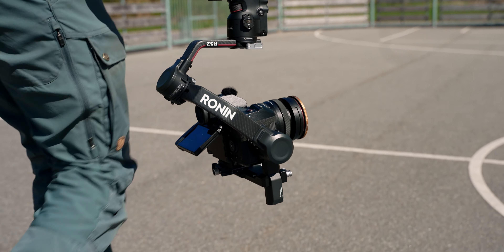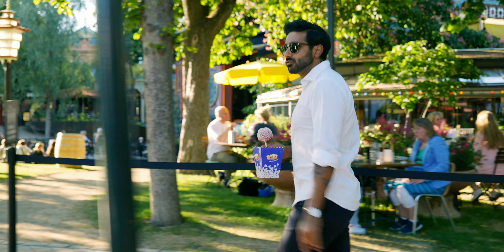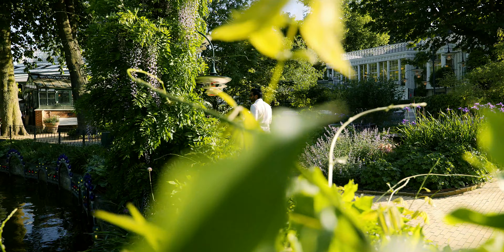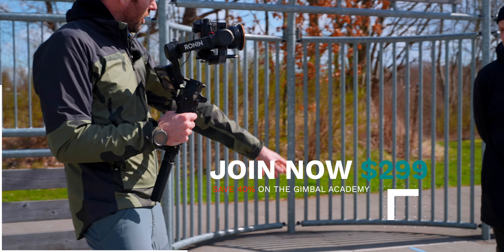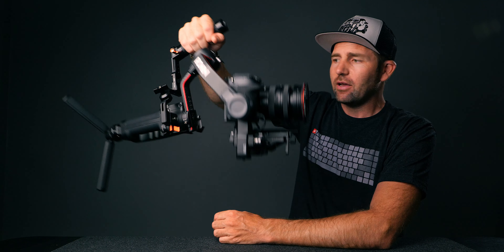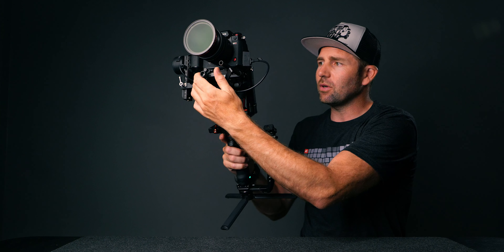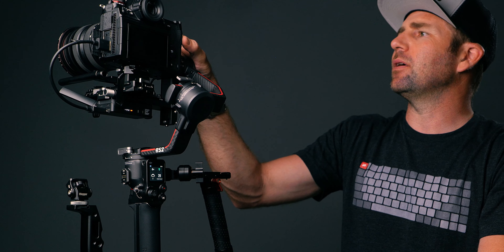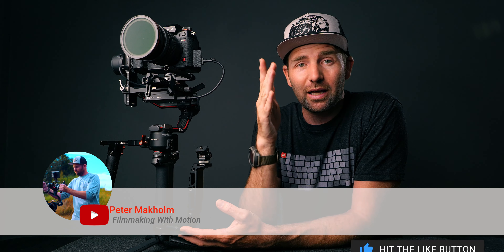DJI RS2 Gimbal | The Best Gimbal To Buy | My S1H & DJI Gimbal Setup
Dji Rs2 Gimbal - The Best Gimbal To Buy - My S1H & DJI Gimbal setup. Let me show you my dji rs2 pro setup and some DJI RS2 gimbal shots that I used togeather wiht the Panasonic S1H gimbal setup.

DJI RS2 & RSC2 Settings & Checklist

Gimbals & Accessories:
DJI RSC2
DJI RS2

Creative Tools I Use:
Fulltime filmmaker Online Film School
Luminar AI Photo Editing
Sell Online Products

Panasonic GH5
Favorite Lens
DJI Mavic 2